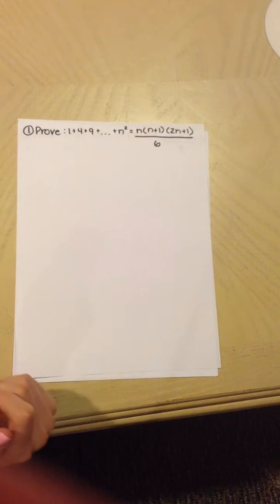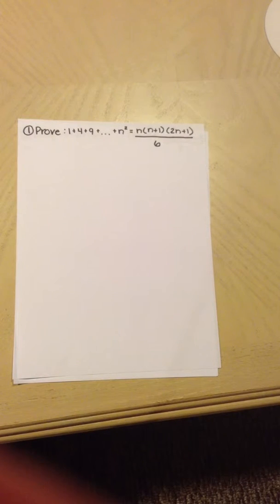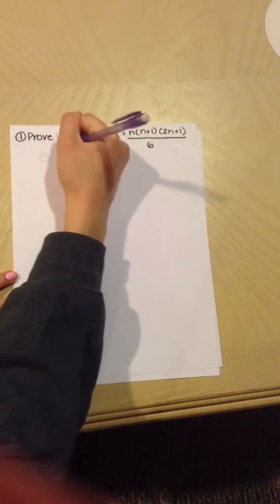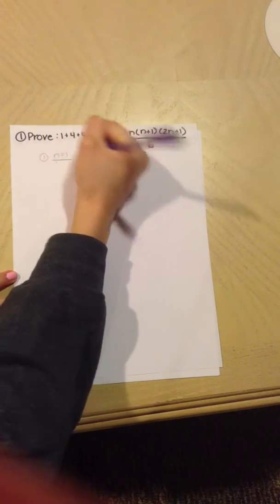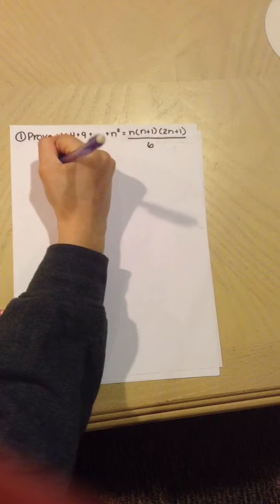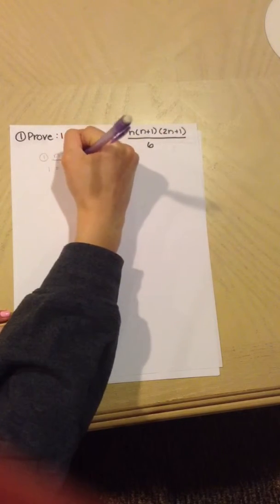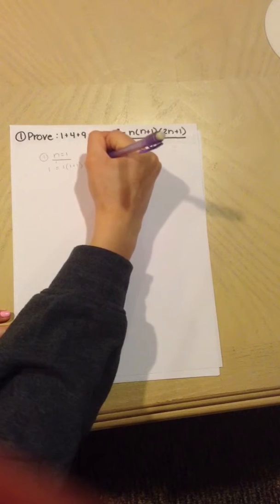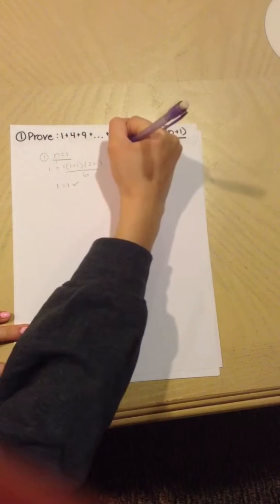Proofs by induction review part 1